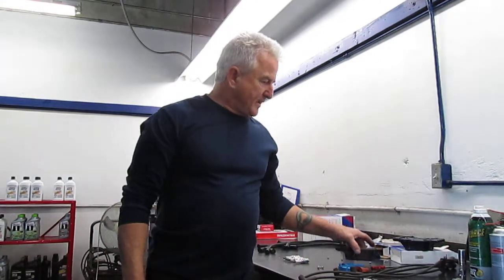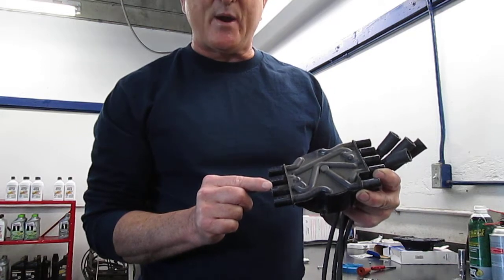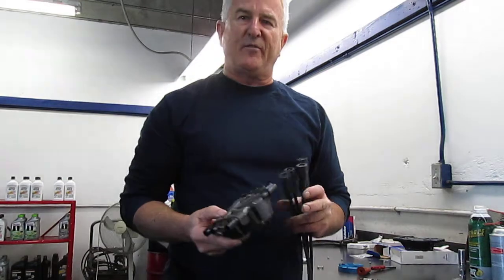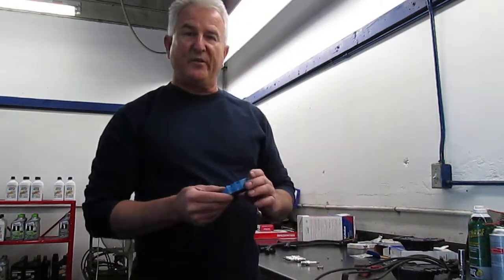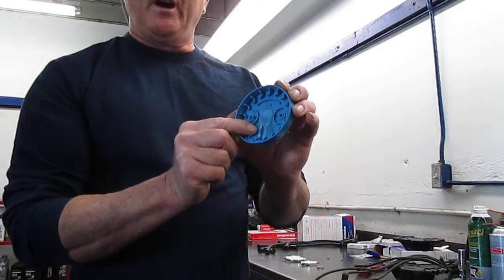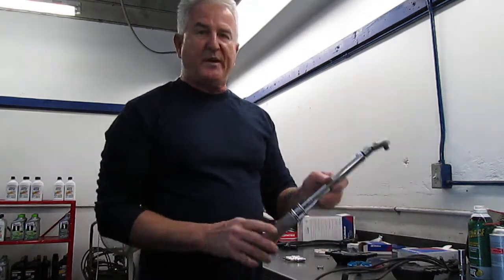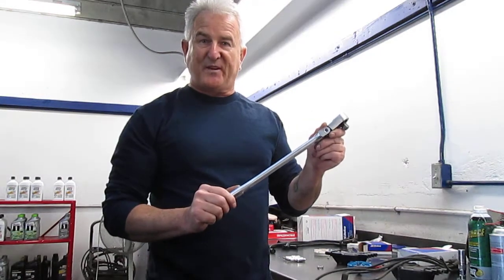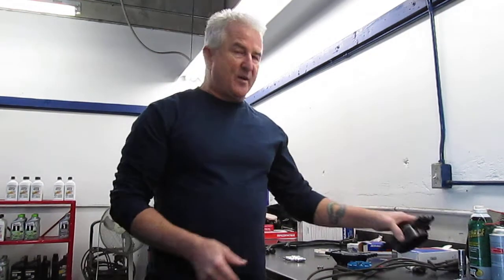Tips for doing a Tune Up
Hi Everyone: This video shows some good tips to do when performing a tune up.